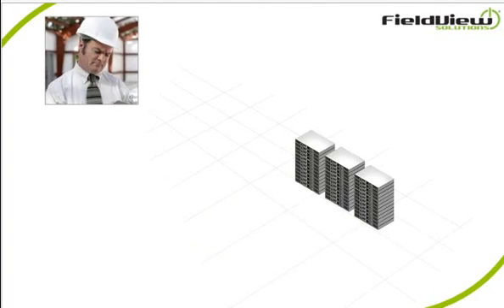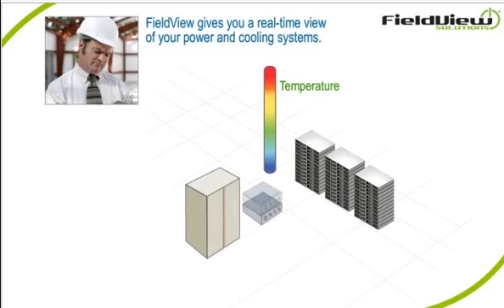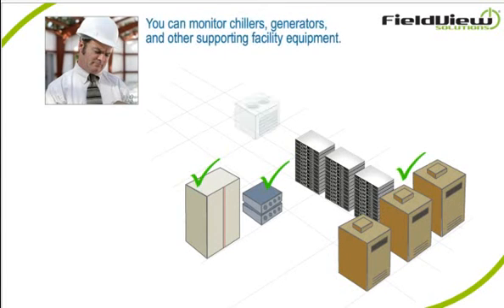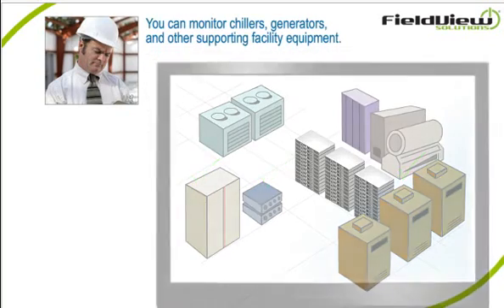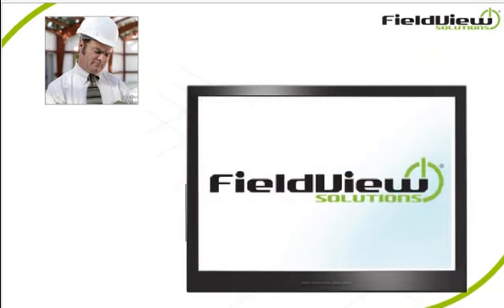FieldView Solutions Overview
An overview of FieldView Solutions, data center management software for monitoring uptime, power usage and other critical settings needed for efficient data center operation